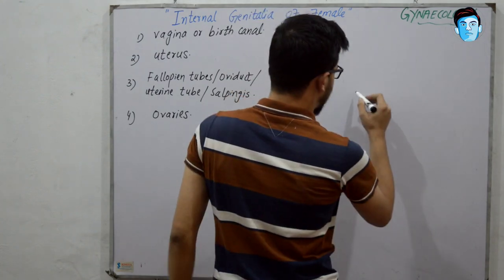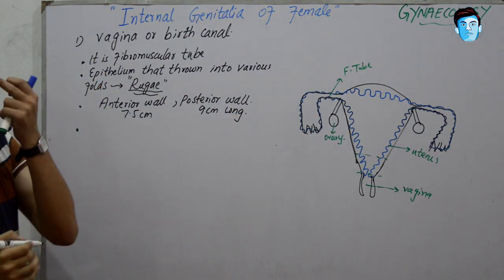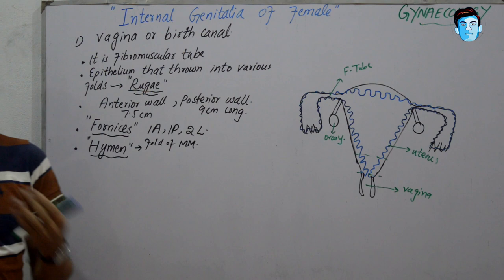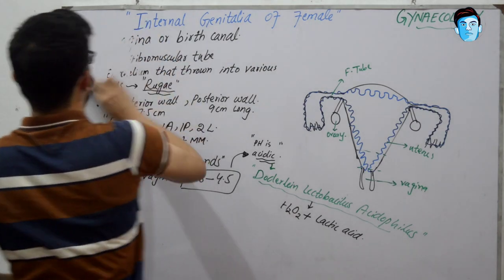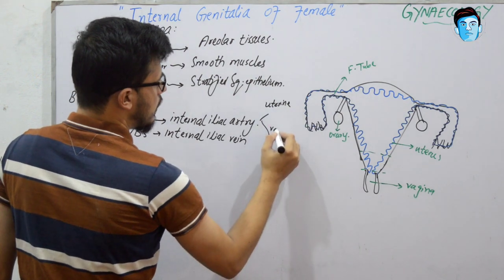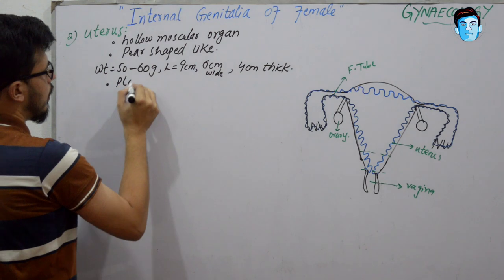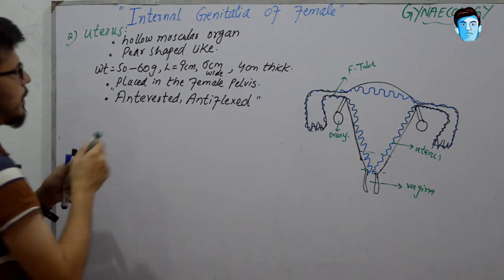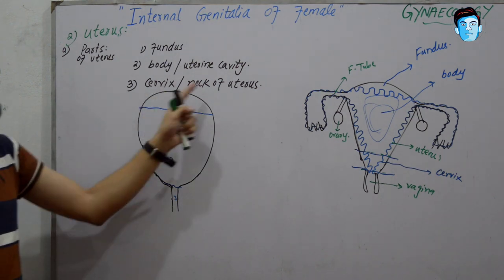Internal Genitalia Of Female in Gynaecology | Vagina,Uterus,Fallopian Tubes and Ovaries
Internal Genitalia Of Female in Gynaecology | Vagina,Uterus,Fallopian Tubes and Ovaries.                                 Hi welcome to EASY MEDICOSIS platform..                      Internal Genitalia of Female consist of :                           Vagina or birth canal , Uterus , one pair of Fallopian tubes and one pair of the ovaries..
So lets watch the video and Learn each parts of internal female genitalia in detail...